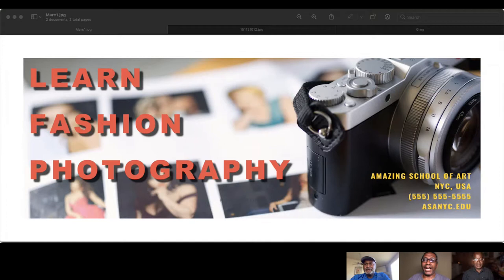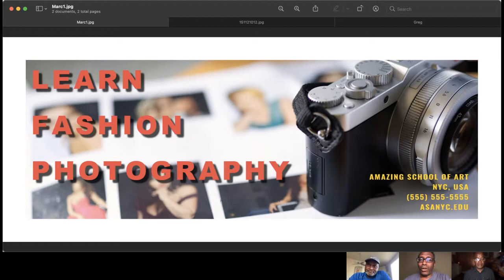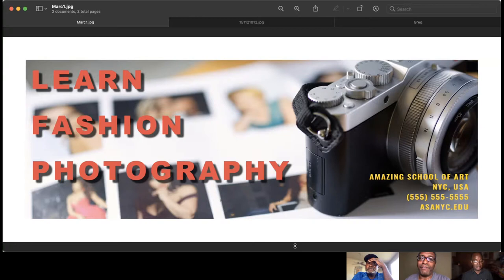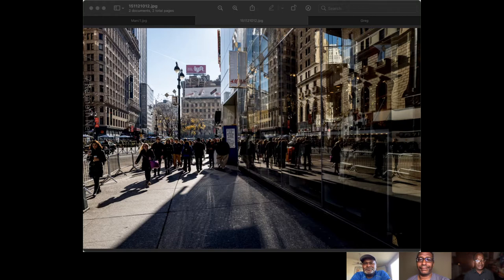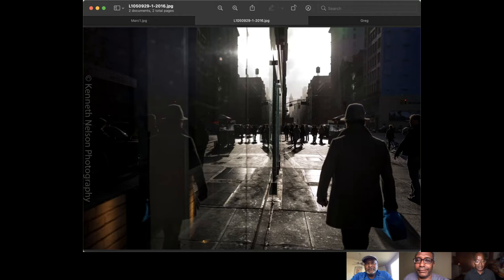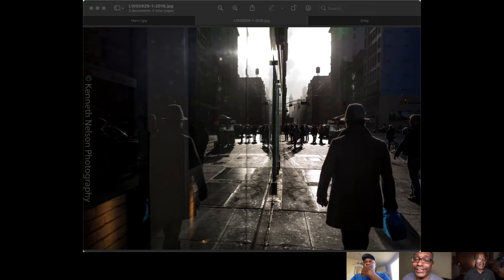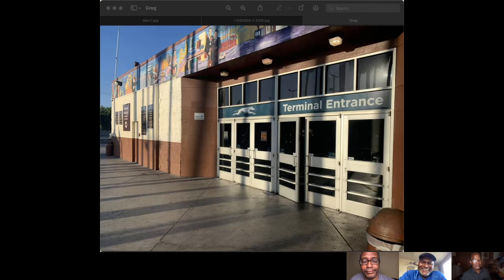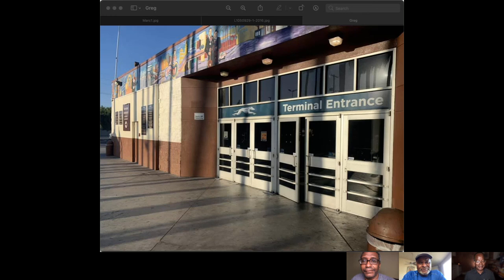3BPG Communicating an Idea, Ep51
In this episode, we talk about communicating ideas in a photograph.  No worries!  It's not as complicated as you may think.